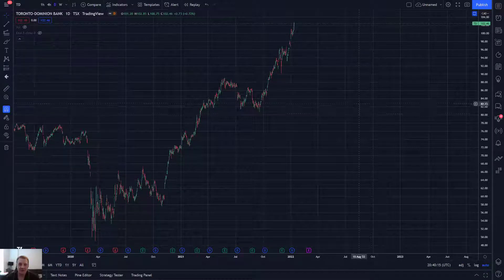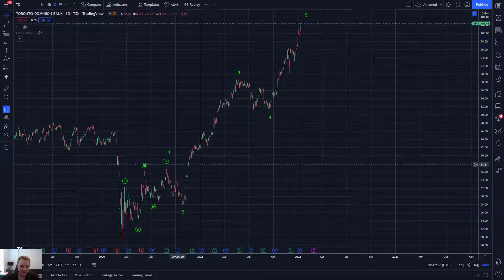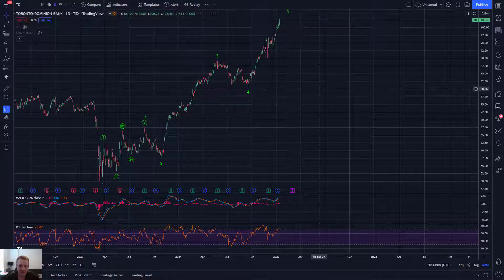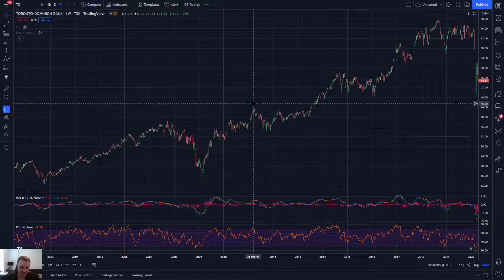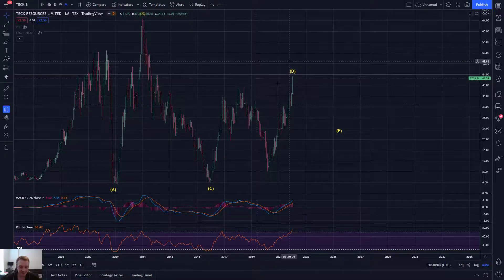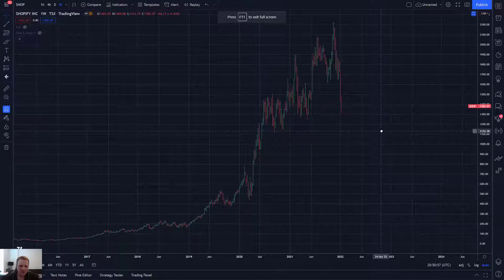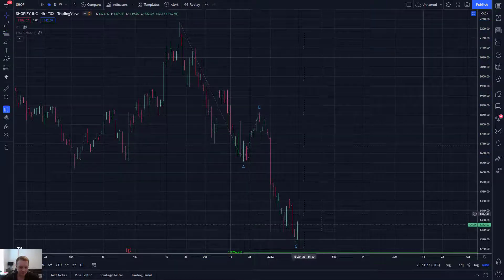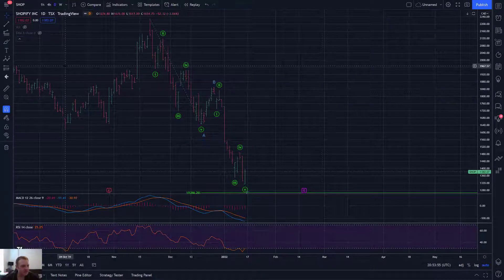Subscriber Request TD, TECK, SHOP, /HG, MG, CP, January 16/22 (Some Canadian listings.)